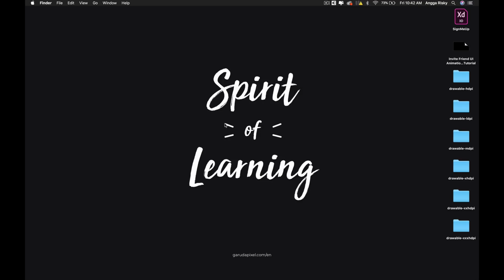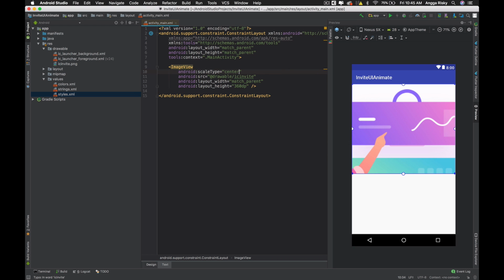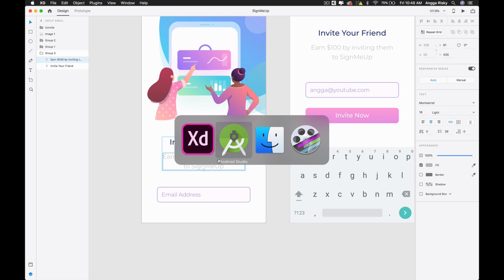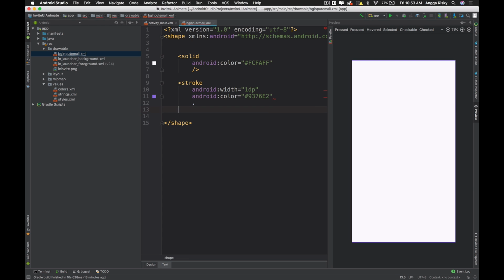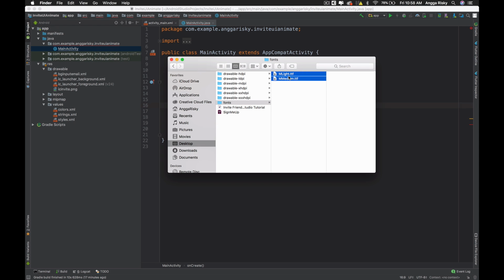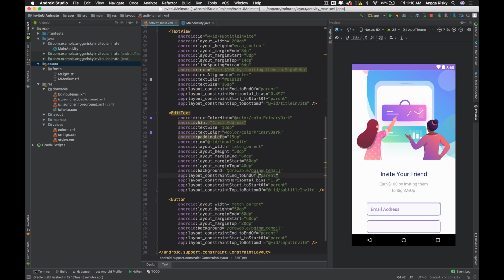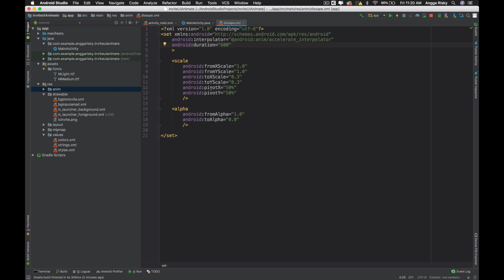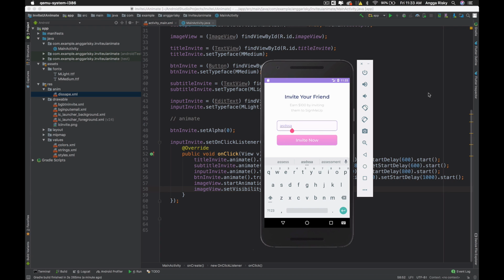Invite Friend UI Animation Adobe Xd to Android Studio Tutorial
How to design and code and animate the user-interface design for invite friend in mobile development for android application using Adobe Xd and Android studio with Java and XML.

We will do customize font style with Montserrat with a Java language and we will add some animations on it.

🕹My Gear Set:
Sony A6500
Sigma 16mm